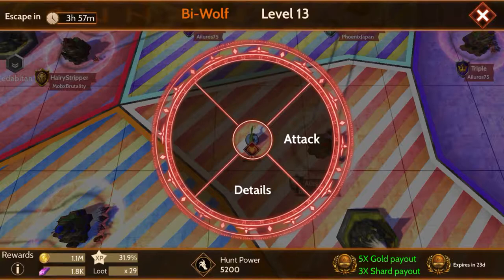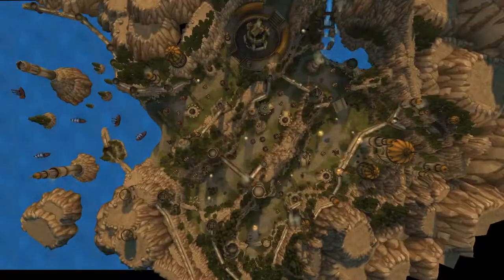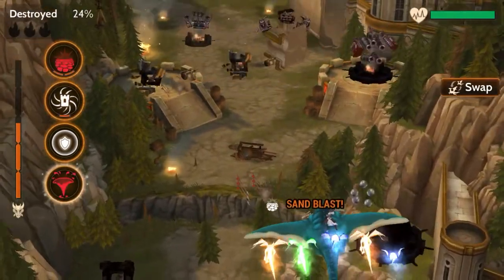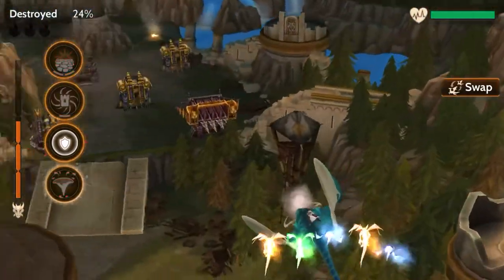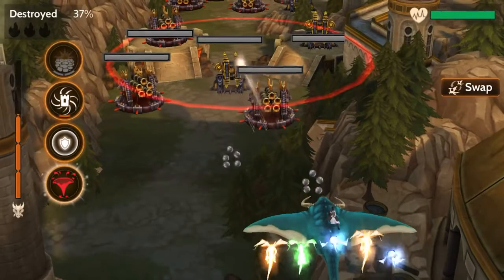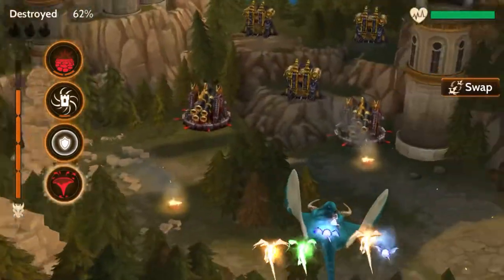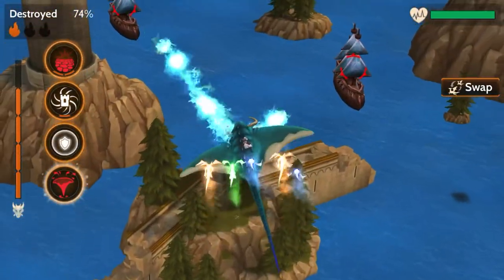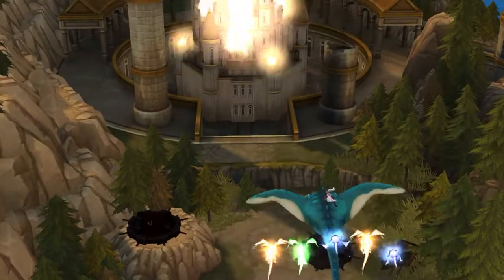War Dragons: Atlas Beasts/Invader Bases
How to maximize your loot intake from atlas bases